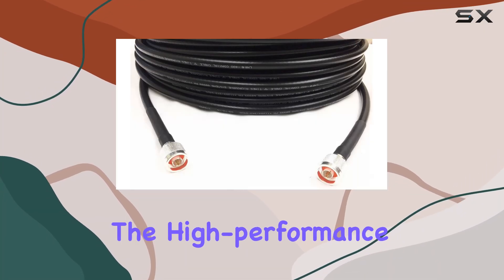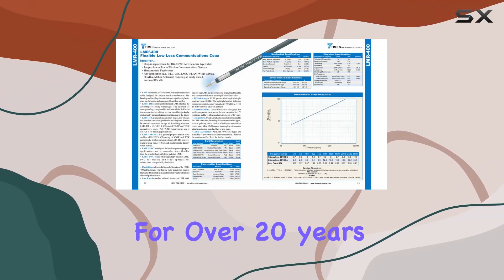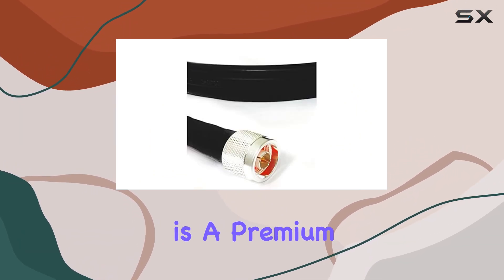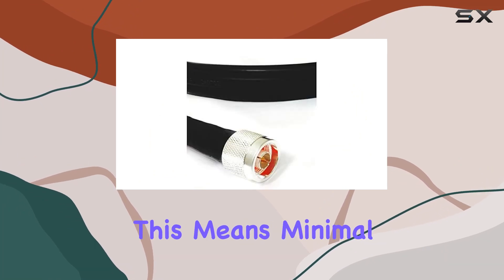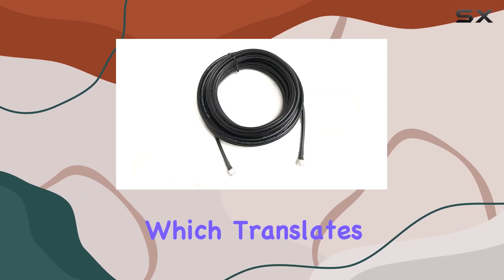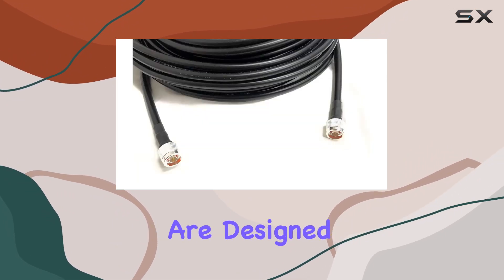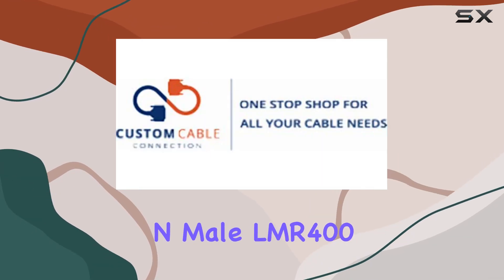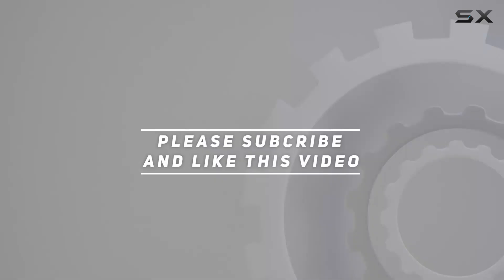High Performance N Male to N Male LMR400 Coaxial Cable for Ham Radio and WiFi Antennas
0:00 Intro
0:06 Review

Things that we mentioned in this video:
200 Foot N Male : B077V3JWF3